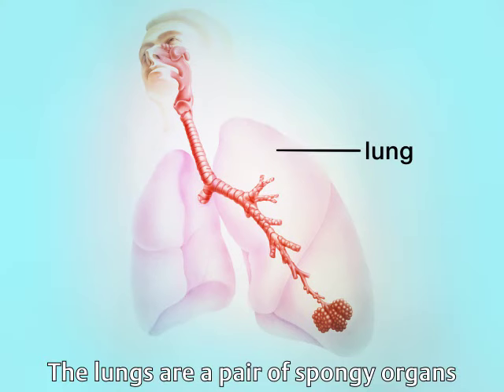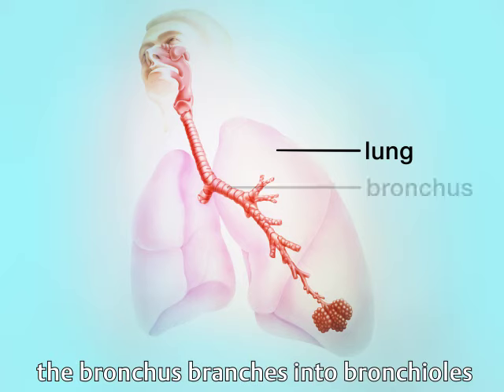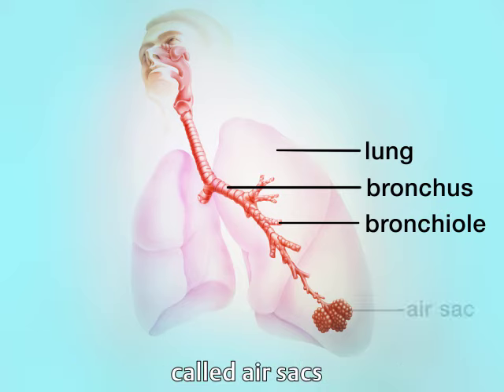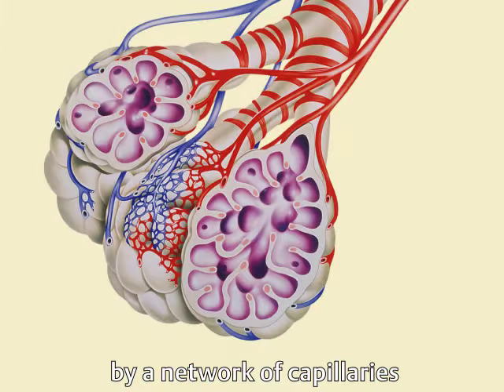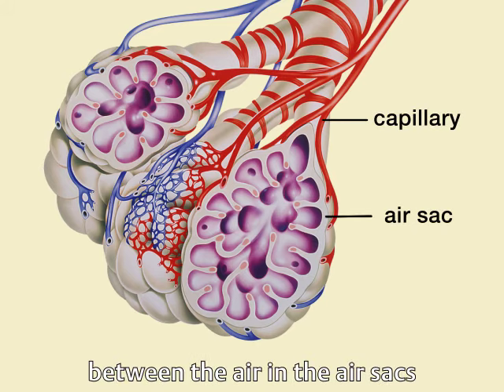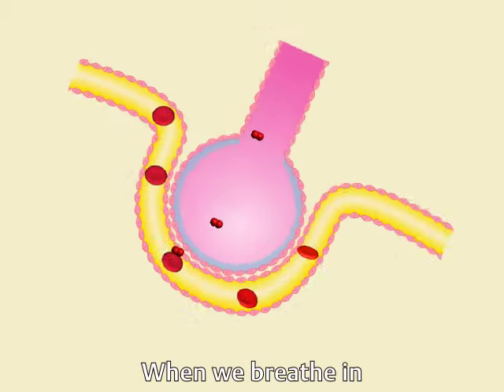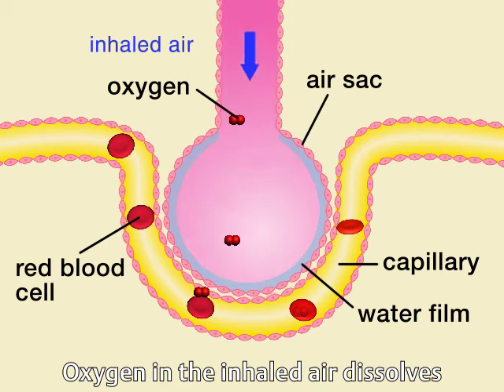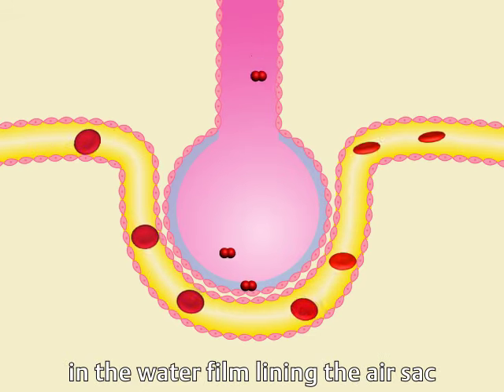Animation 7.1 Gas exchange in air sacs